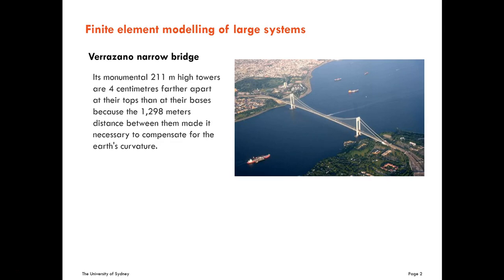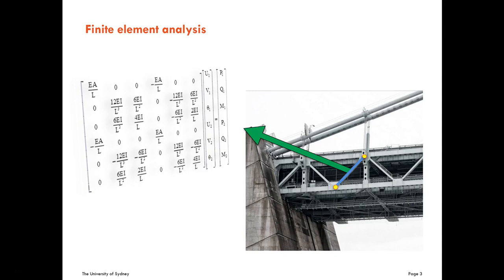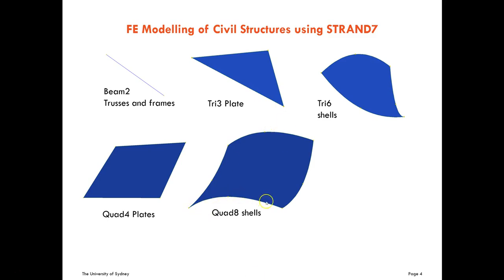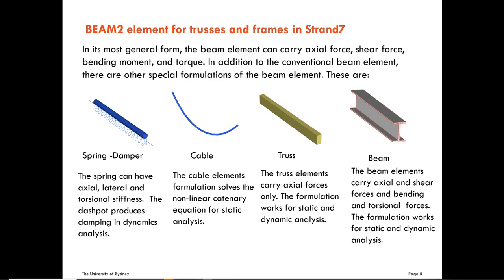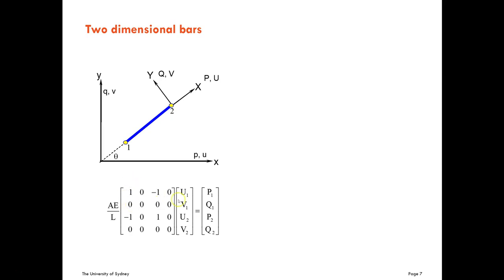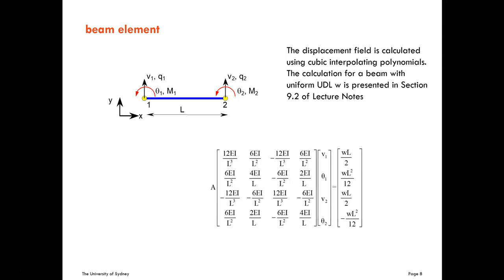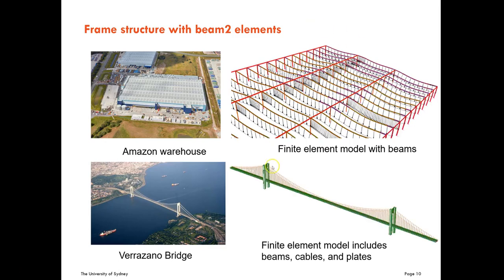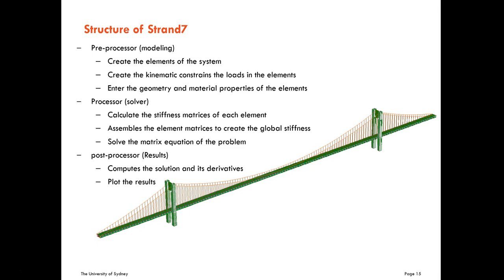Lecture 3 Part 1 beam element